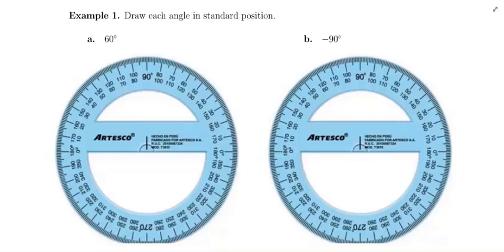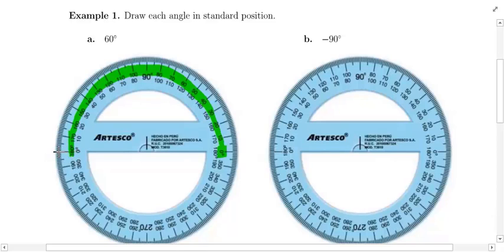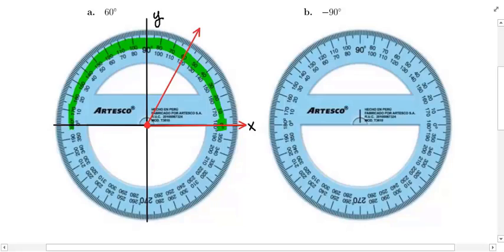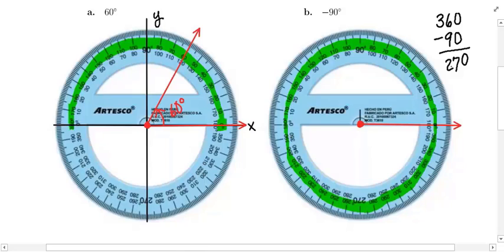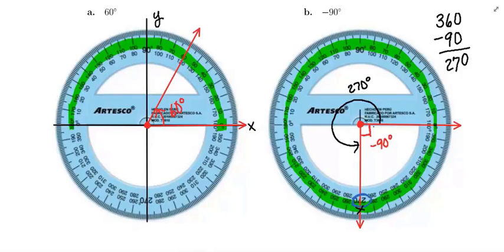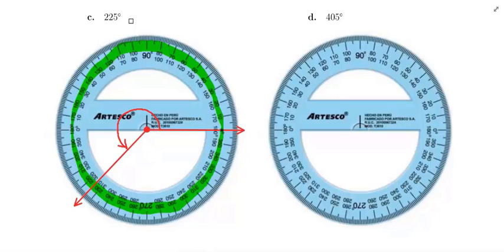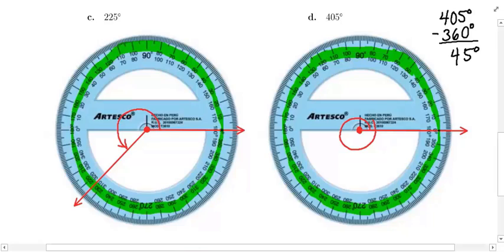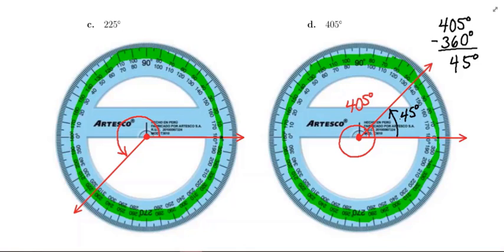2.1 Example 1